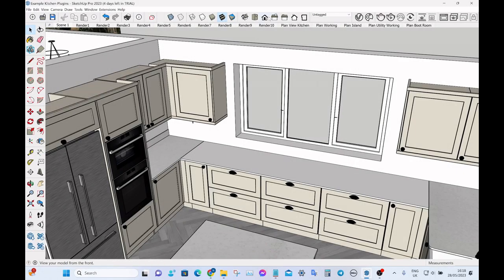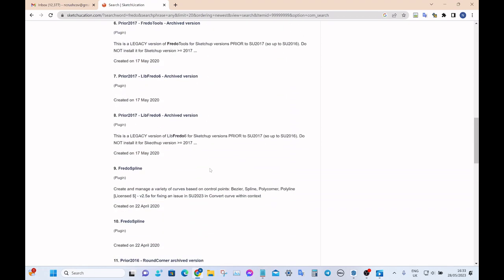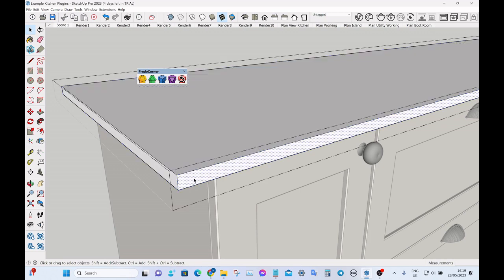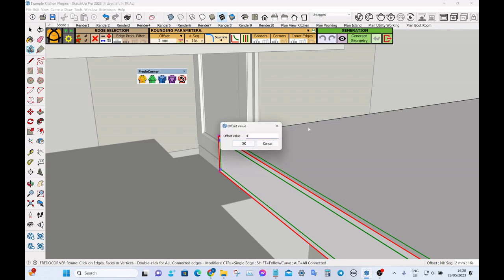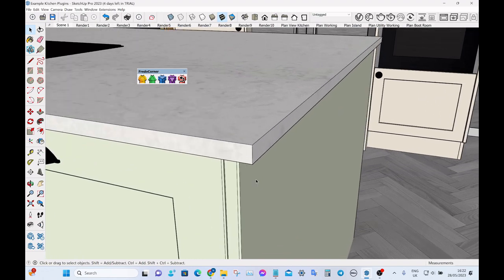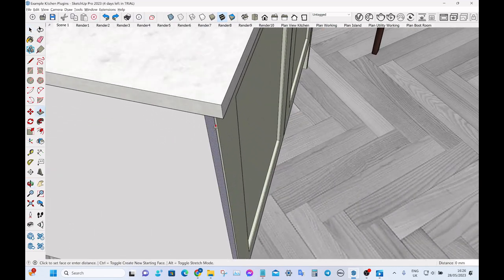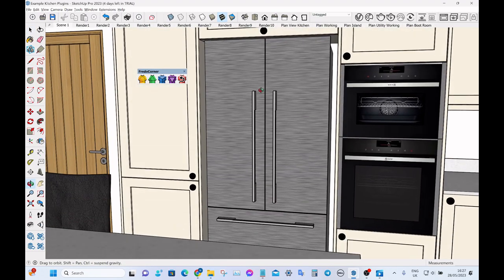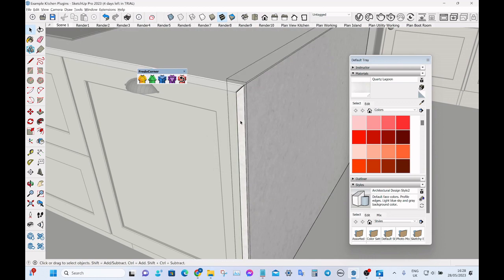Sketchup Extension - Fredo Corner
This is a brief overview of how I use the Fredo Corner extension when making a kitchen design in Sketchup. I show examples of how to create bevels and rounded edges on worktops and also mitre joins on a waterfall island end.